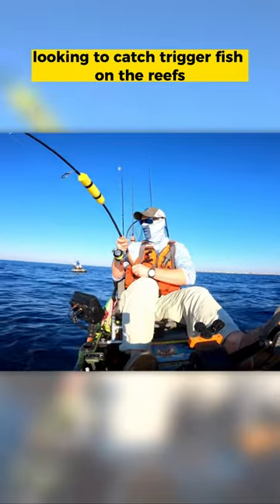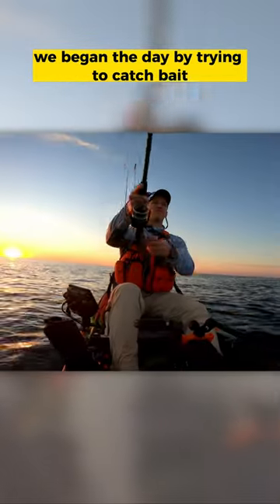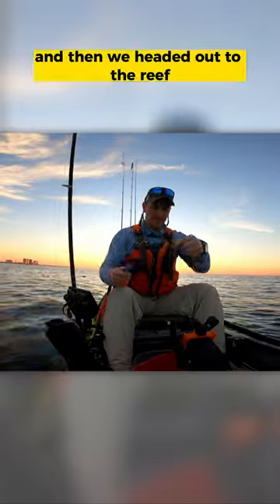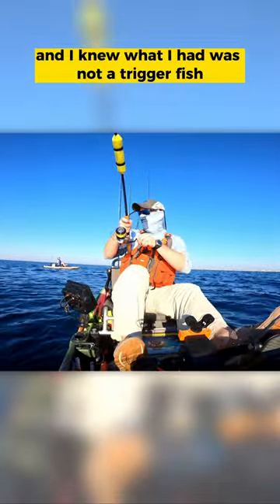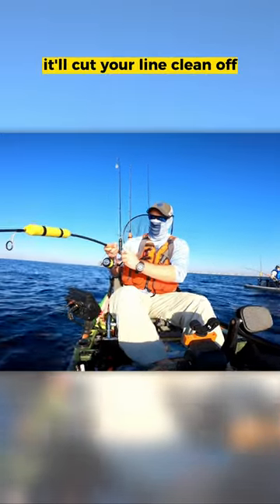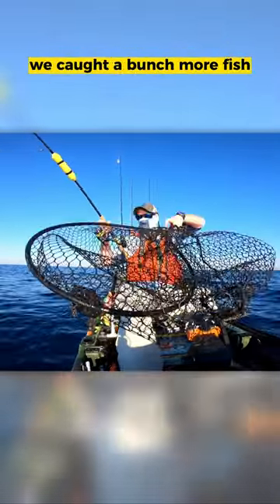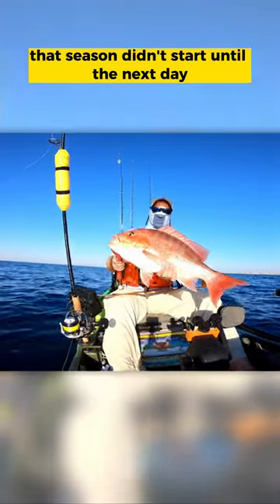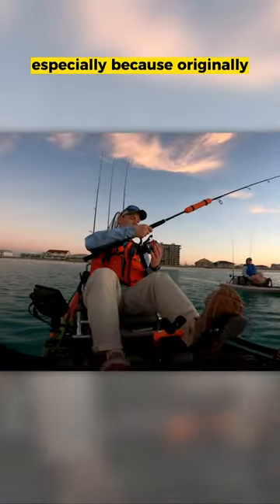Not Prepared to Catch THIS! Ocean Kayak Fishing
Ocean kayak fishing in the Gulf of Mexico, originally going after triggerfish on the reefs. Hooked into a huge fish which wasn't legal to keep until the following day after catching some venomous baitfish which we had to throw back. A beautiful, memorable morning!